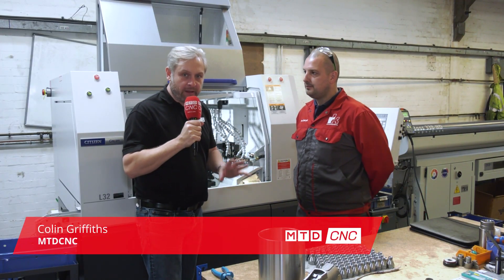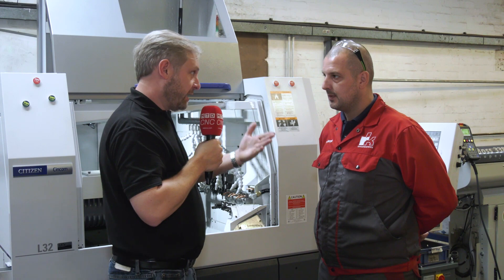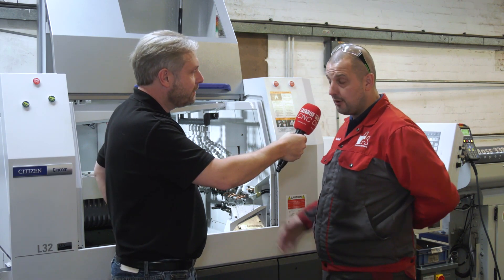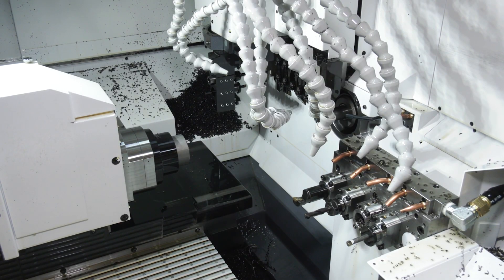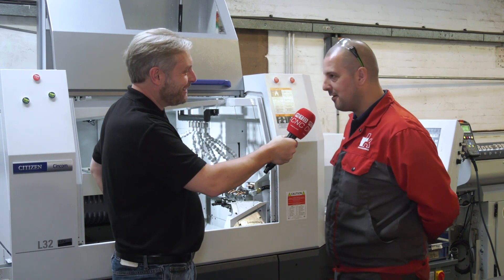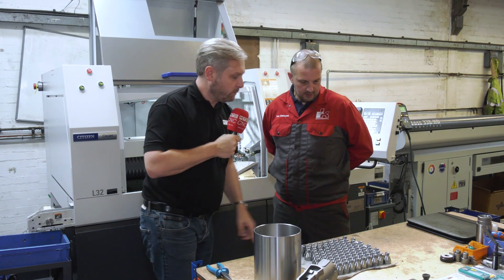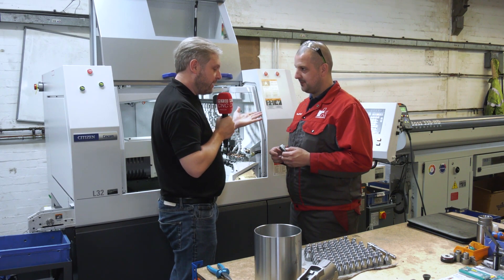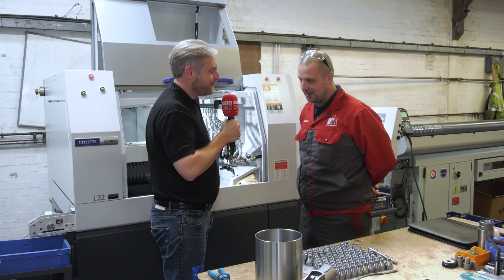Wish They Had Got One Sooner!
RK Engineering in Atherstone are known for their milling and fixed head lathe work but they recently took the plunge and bought a Citizen Cincom sliding head lathe. The long and the short of it is that they wish they had done it years ago.

Tom, from RK Engineering, explains why.